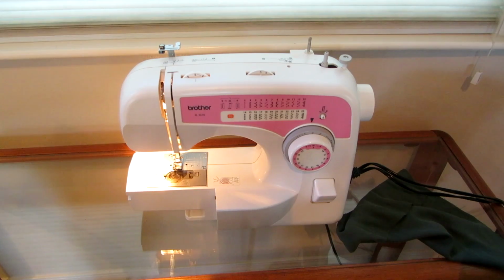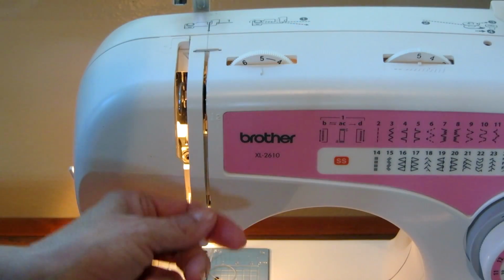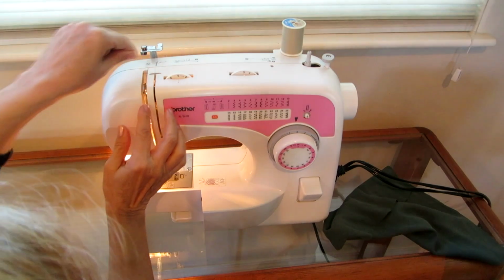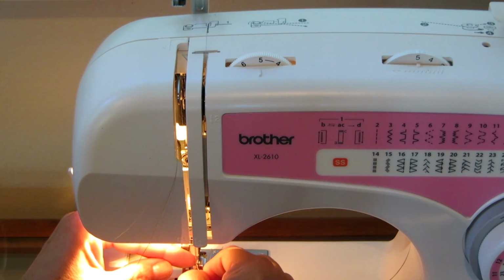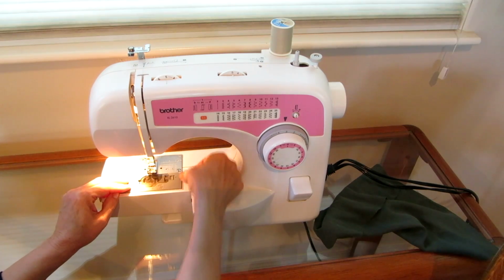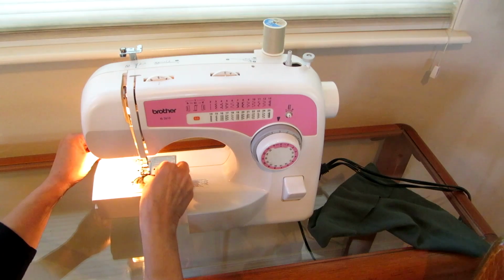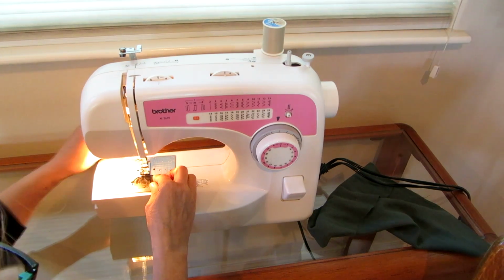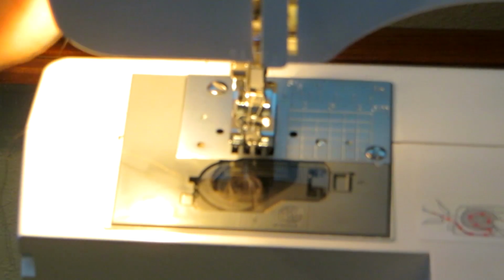How To Thread Brother XL 2600 Sewing Machine...Sewing Tips and Tricks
How to Thread Brother Sewing Machine The Brother Sewing Machine is a handy hardworking dependable sewing machine.  Threading the sewing machine is easy, and the directions are printed right on the machine to help guide you.  Place the thread on the spool pin, through the thread guide, down the right, up the left, over the hook, and down still in the left.  Now thread the needle front to back.  To load the bobbin, release the cover by pressing on the little square, remove the lid, and drop in the bobbin with the thread winding to the front.  Follow the guide and pull it to the left, replace the cover.  Now hold the needle thread, move the needle down and up and capture the bobbin thread.  Pull long tails on both threads, and place them to the back.  You are ready to sew on your Brother Sewing Machine.  Mine is a Brother Model XL2610 and I love how easy it is to use.
Usar Brother maquinas de coser

★☆★ RECOMMENDED RESOURCES: ★☆★
Brother Sewing Machine
Sewing Scissors
Sewing Machine Needles
Prewound Bobbins
Sewing Kit

How to Thread Brother Sewing Machine The Brother Sewing Machine is a handy hardworking dependable sewing machine.  Threading the sewing machine is easy, and the directions are printed right on the machine to help guide you.